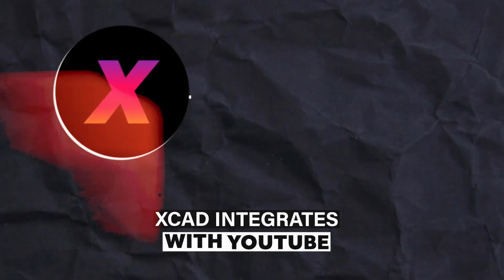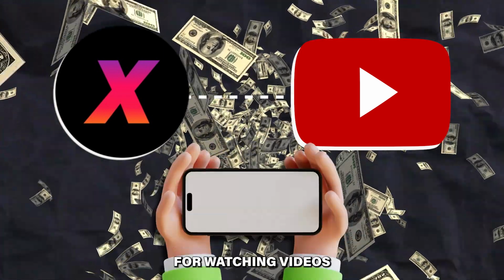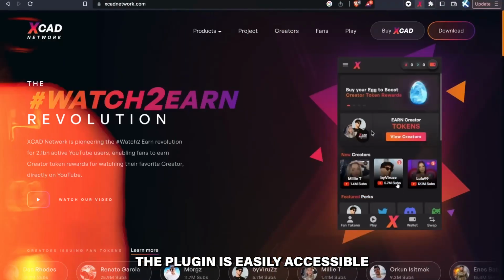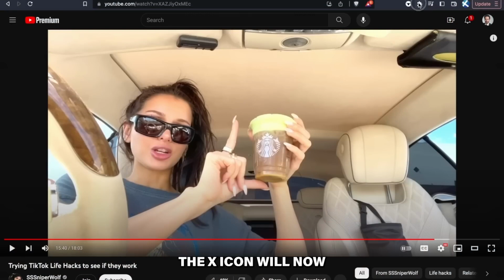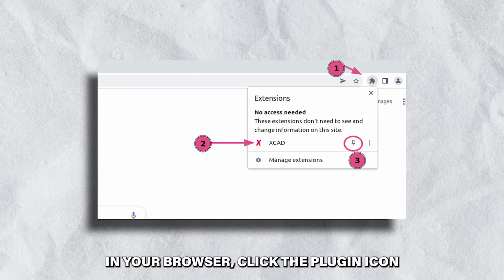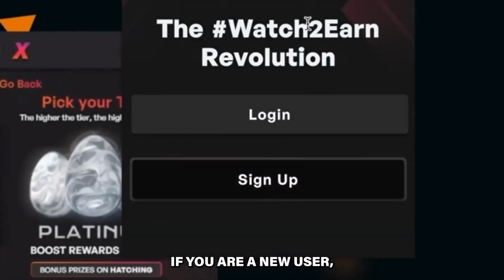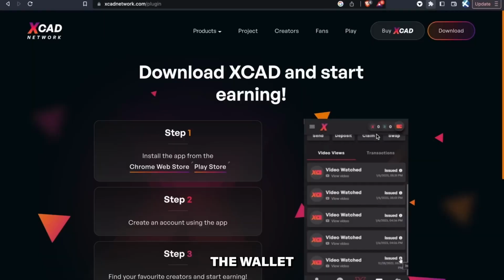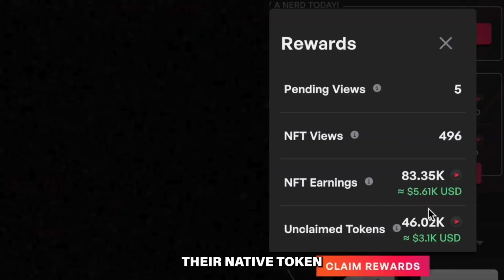Crypto News: Make 300 Per Day Watching YouTube Videos?!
XCAD Network. Can you make money with XCAD watching youtube videos?